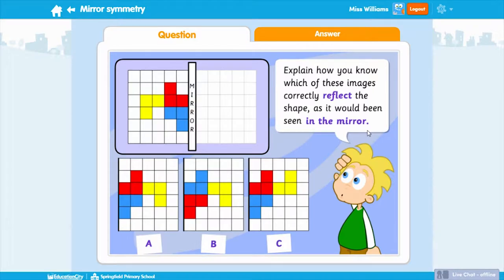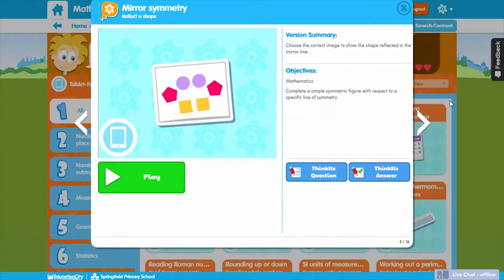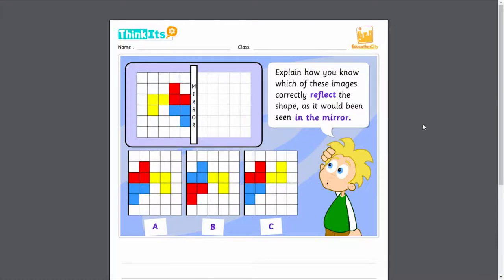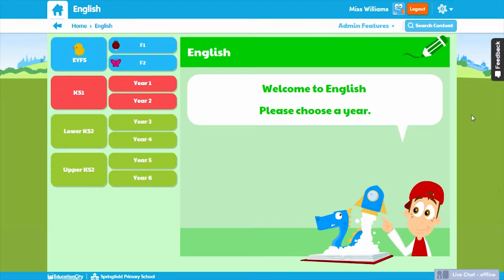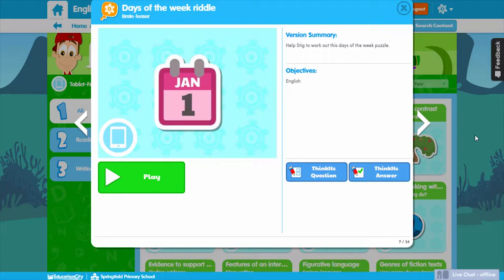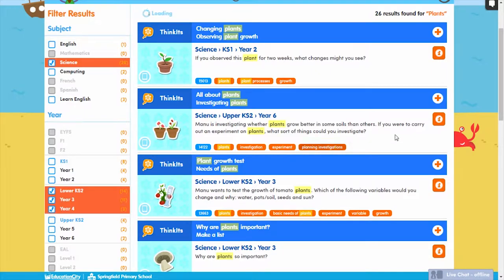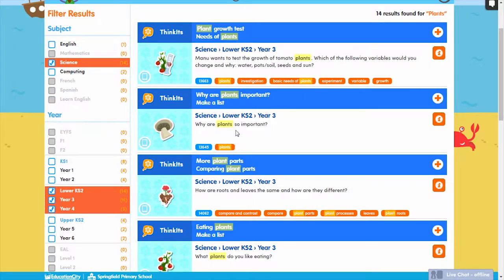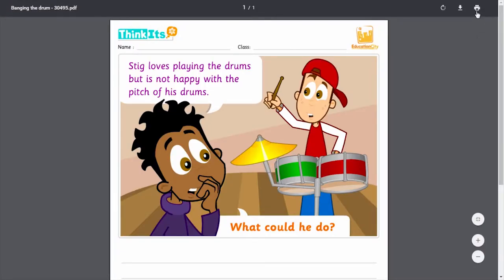EducationCity's ThinkIts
Take a look at EducationCity's ThinkIts and how they're fantastic for your teaching and learning.